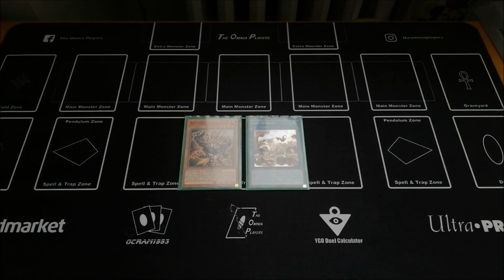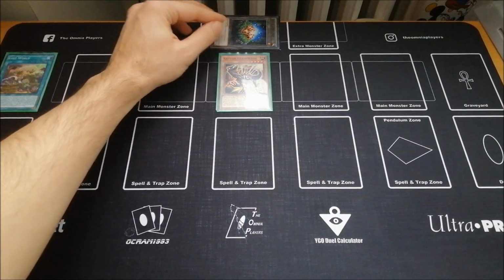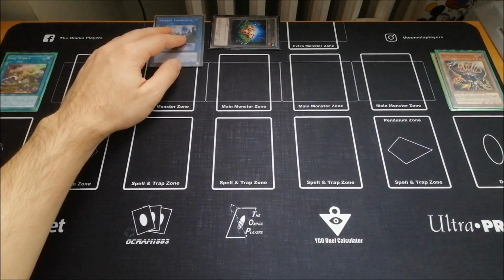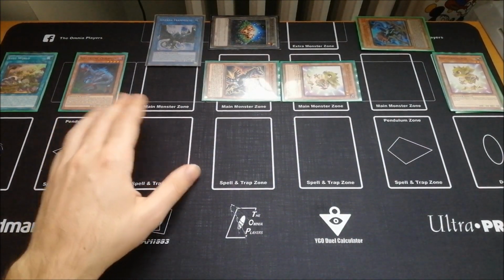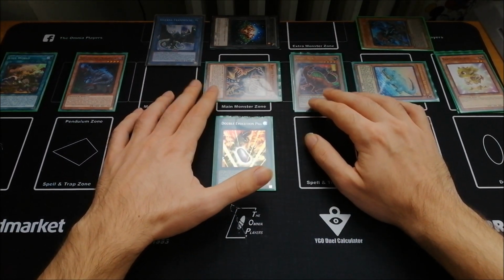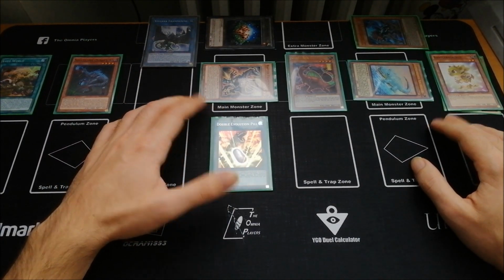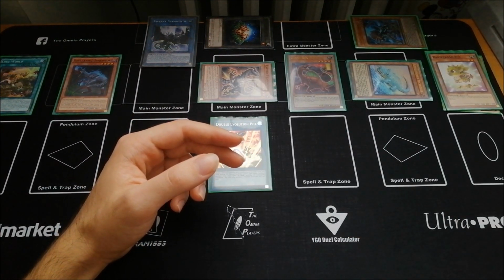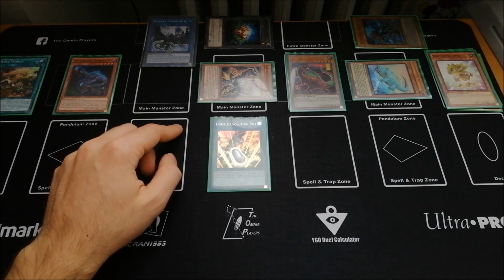Yu-Gi-Oh! Dinosaur Combo Tutorial #17 Apollousa + Omega + Tyranno + Dweller!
PARTNERS
► Partner of Magic Store! Negozio Fantasy Online!
► Partner of Magician’s Circle! Enchanted For Games!
► Partner of CardTrader! Use this link to create your account, buy and sell:

The Scrap Dinosaur combo tutorial number seventeen! 2 card combo. Apollousa + Omega + Tyranno + Dweller. Dinosaur combo 2022. Dino scrap combo 2022! Dino combo post December 2021 banlist. Jewel beast combo. Archosaurus combo. OTK Potential. 5 negates dino. 5 interruptions dino.

Welcome to ocram1993 YouTube channel!
You'll find HD videos over the latest Yu-Gi-Oh!, Digimon and Dragonball news, deck profiles, unboxings and PlayStation gameplays!
Benvenuti nel canale YouTube di ocram1993!
Troverete video in HD sulle ultime notizie, deck profile e aperture di Yu-Gi-Oh!, Digimon e Dragonball e gameplay su PlayStation!